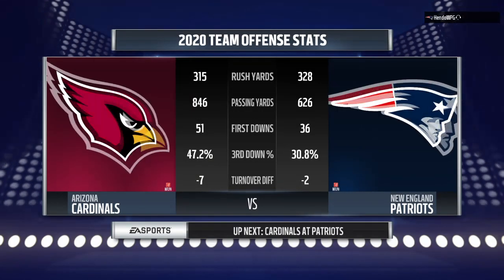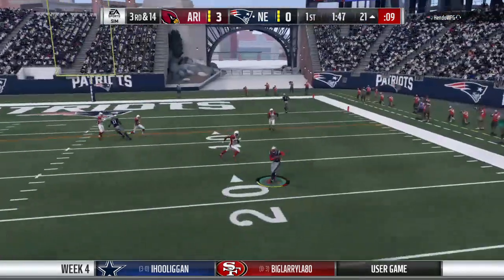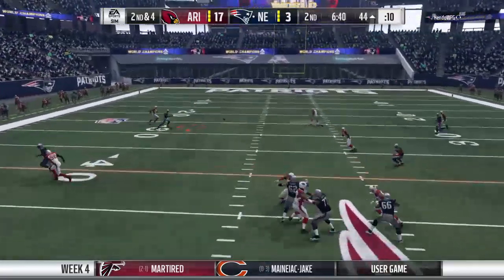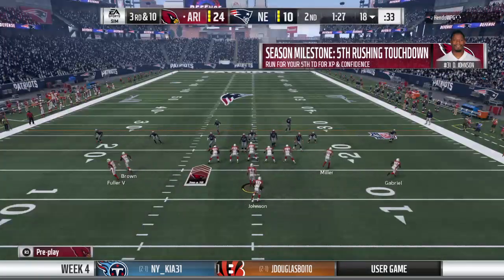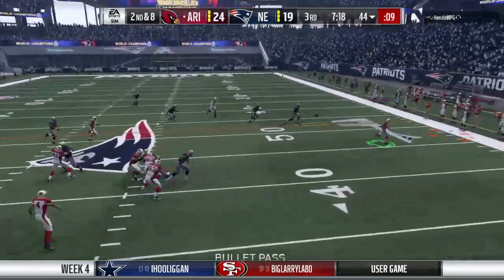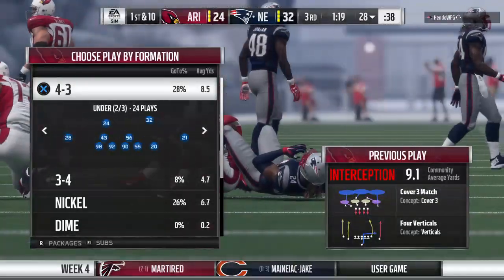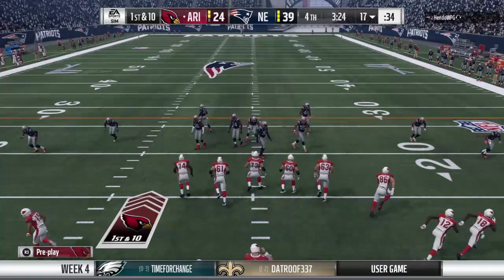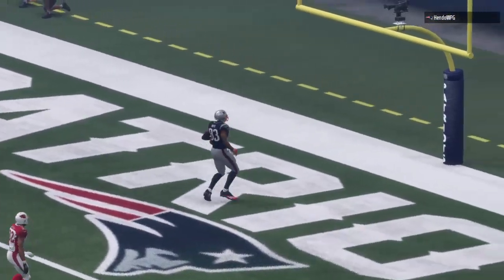the_truth5238's Live PS4 Broadcast